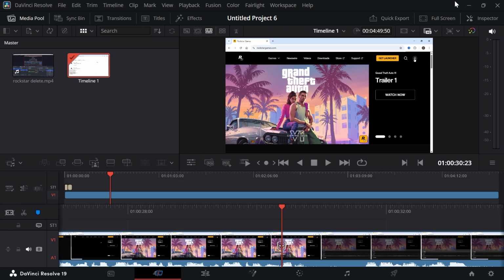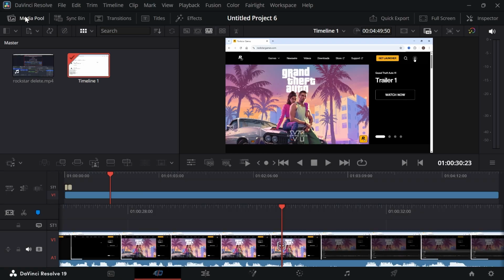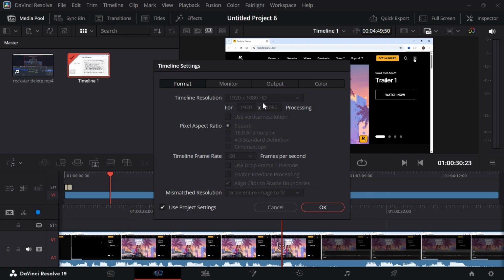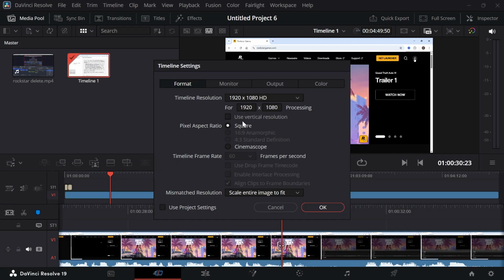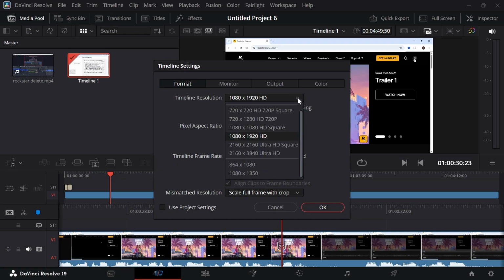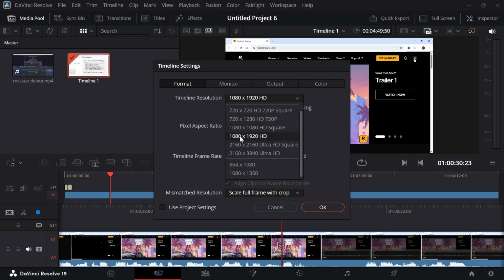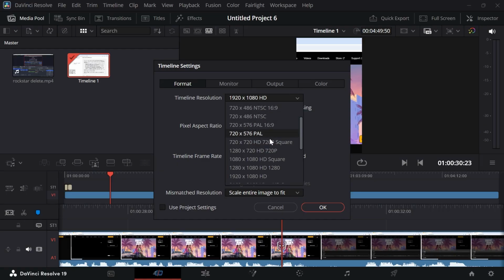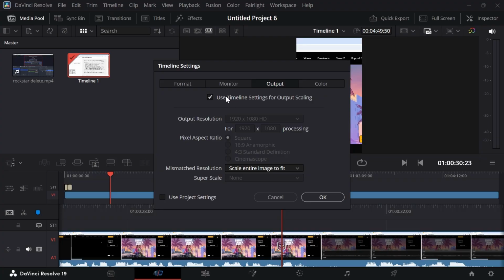How To Change Aspect Ratio in DaVinci Resolve 19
Need to adjust your video's aspect ratio in DaVinci Resolve 19? This guide shows you how to change widescreen, square, vertical, or cinematic ratios for YouTube, Instagram, TikTok, and film projects. Learn how to customize resolution, crop footage, and adjust timeline settings to fit any screen size.